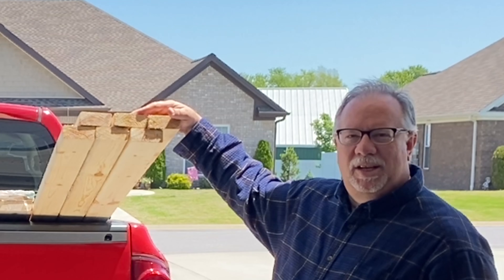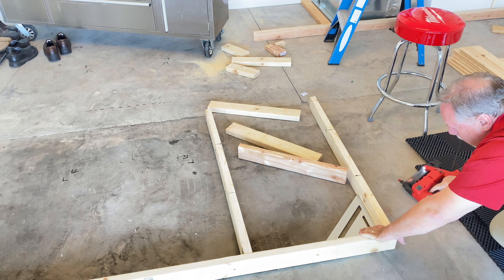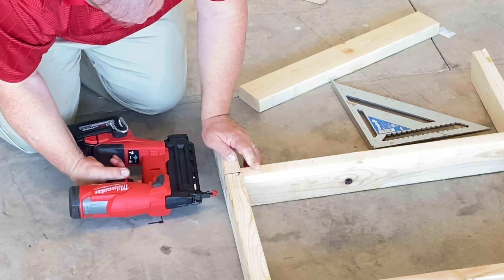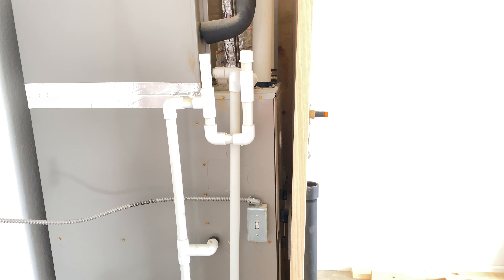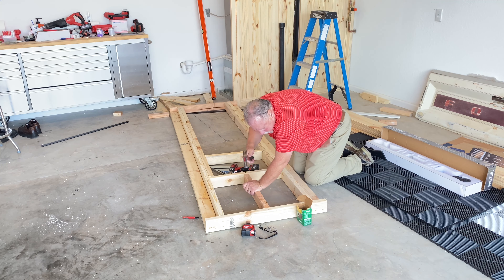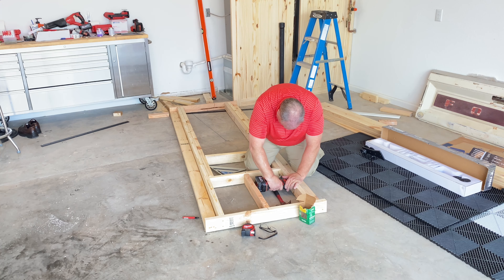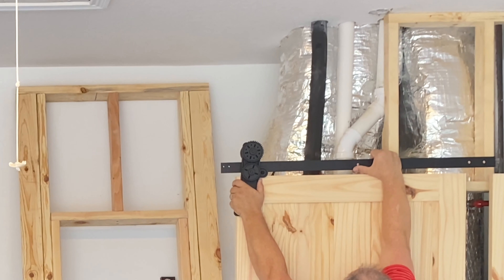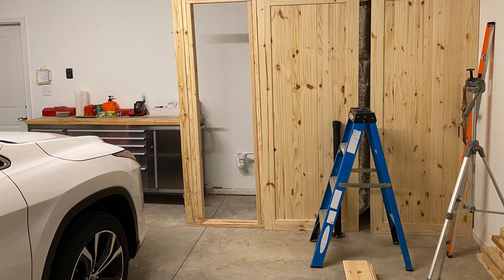GarageMakeover 1 How to frame and hang barn style sliding doors in my garage.